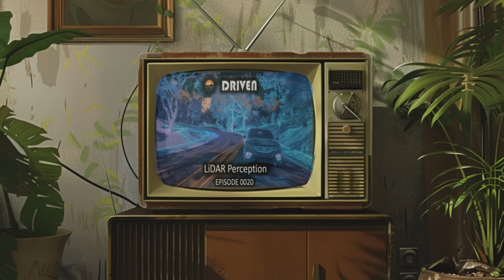Sensor Fusion in Autonomous Vehicles - DRIVEN Podcast Ep. 22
Episode 22: Sensor Fusion in Autonomous Vehicles

In this informational episode of DRIVEN, hosted by Paul Perrone, we delve into the intricate process of sensor fusion in autonomous vehicles. Sensor fusion involves resolving whether objects detected by different sensors, or the same sensor over time, are the same or distinct. This episode provides a comprehensive overview of how autonomous vehicles combine data from multiple sensors to accurately perceive their environment and make informed decisions.

Key Topics:
- Overview of different sensors used in autonomous vehicles (e.g., LiDAR, radar, cameras)
- Attributes and characteristics of detected objects (e.g., width, height, speed, direction)
- Temporal fusion: integrating data from the same sensor over time
- Spatial fusion: combining data from different sensors around the vehicle
- Pools of objects fused from vehicle sensors and external sources (cloud, V2V, V2I communications)
- Methods for comparing and merging distinct objects during fusion
- Culling of stale objects to maintain relevant data
- The role of confidence in determining the relevance and assuredness of detected objects

From: Paul Perrone (DRIVEN Host, Perrone Robotics CEO/Founder)